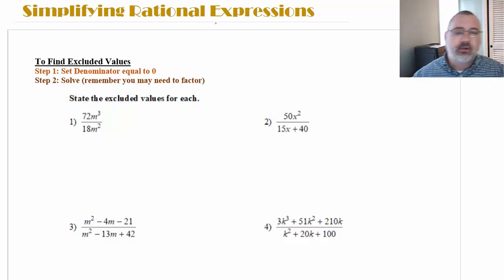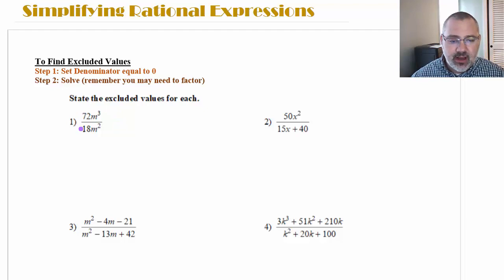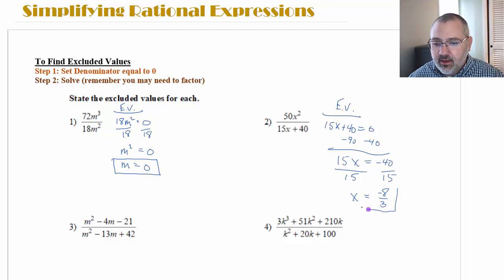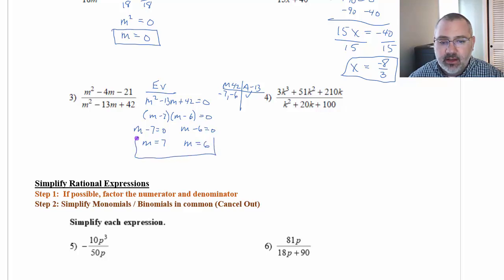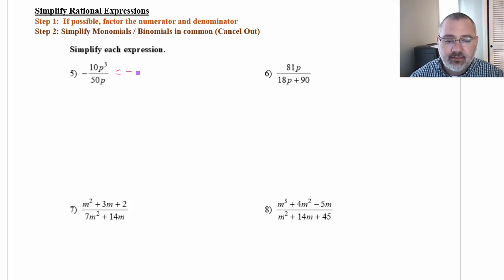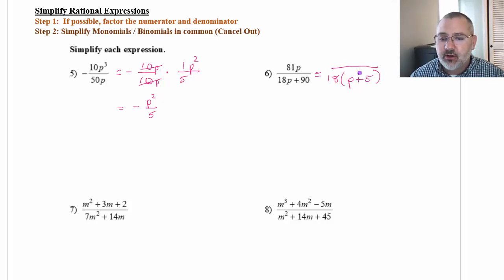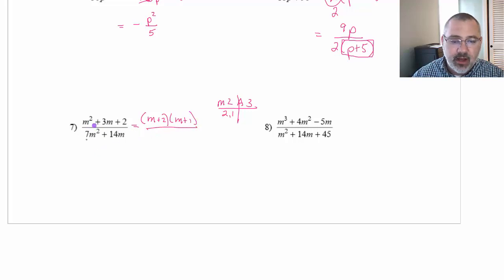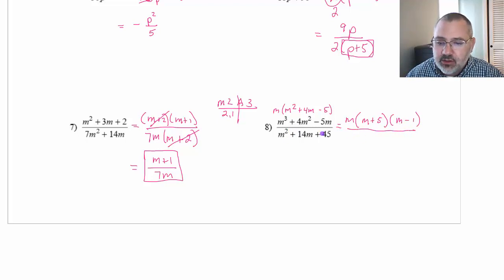Rational Expression Simplifying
Simplifying Rational Expressions.  Finding excluded values of rational expressions.